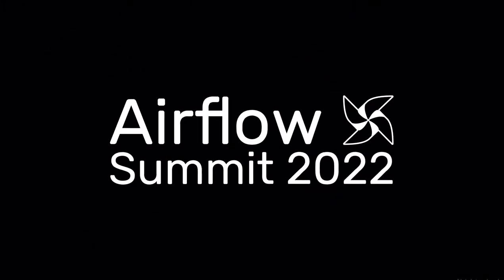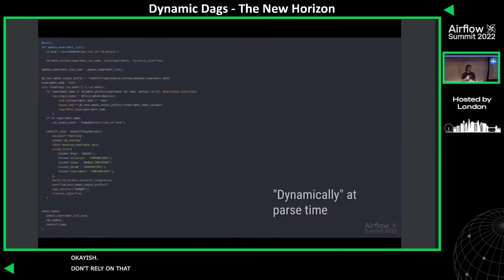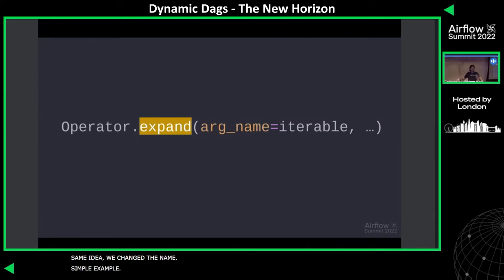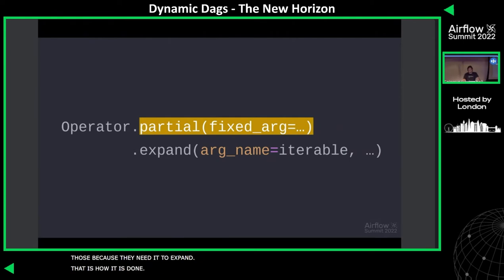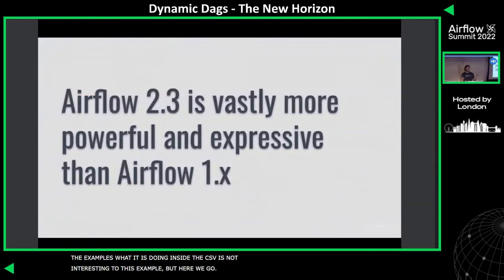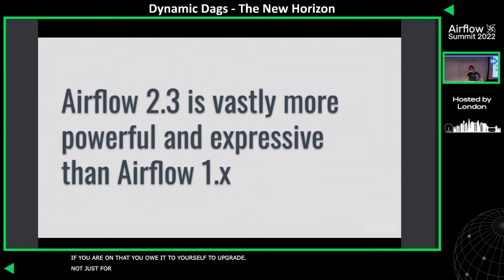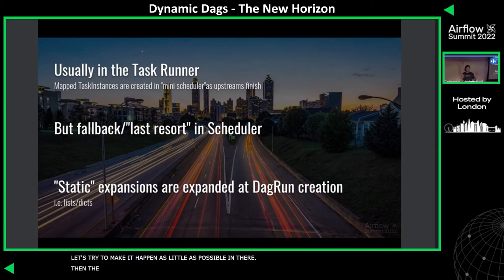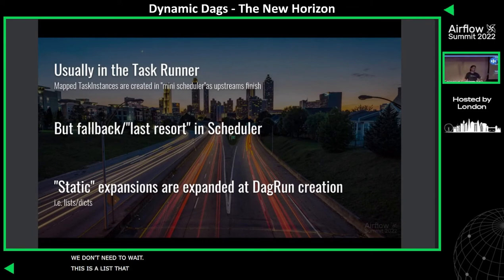Dynamic Dags: The New Horizon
Session presented by Ash Berlin-Taylor in Airflow Summit 2022.

In Airflow 2.3 the ability to change the number of tasks dynamically opens up some exciting new ways of building DAGs and lets us create new patterns that just weren't possible before. In this session I cover a little bit about AIP-42 and the interface for Dynamic Task Mapping, and cover some common use cases and patterns.